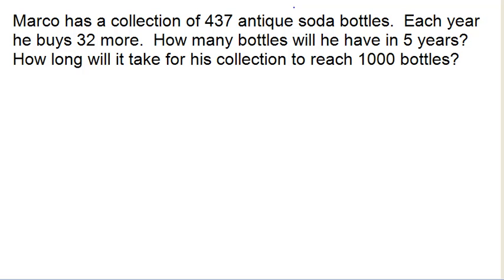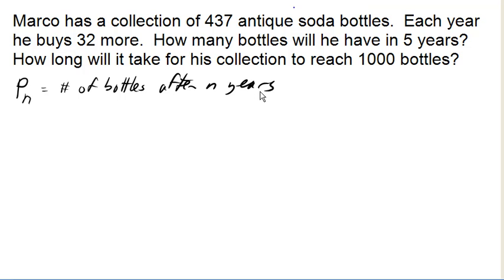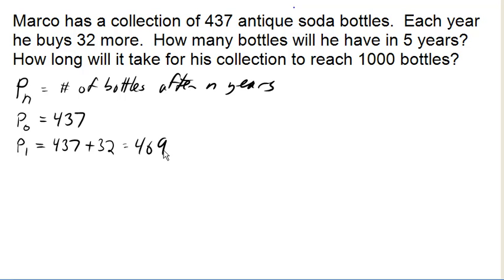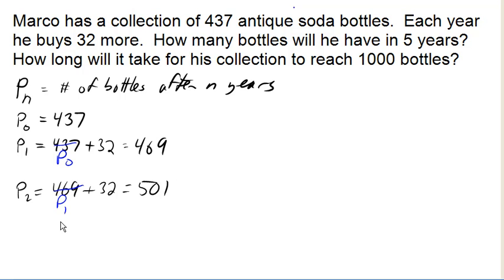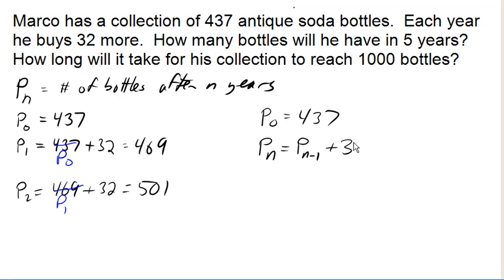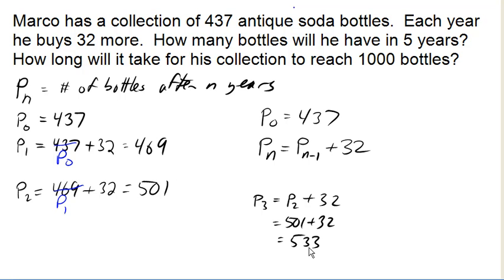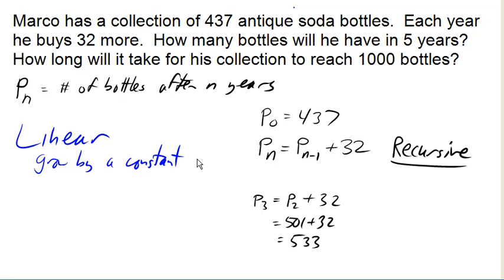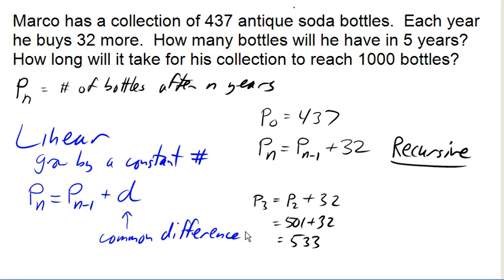Linear Growth Part 1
Recursive model